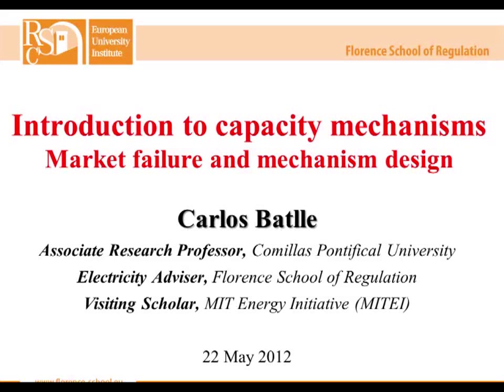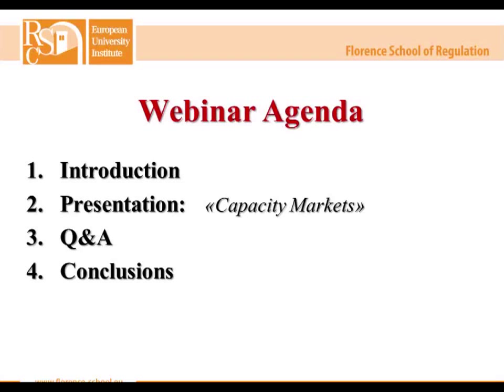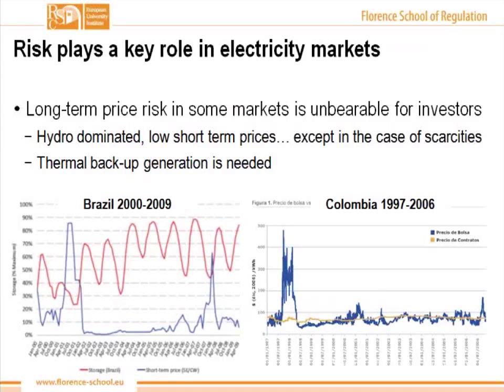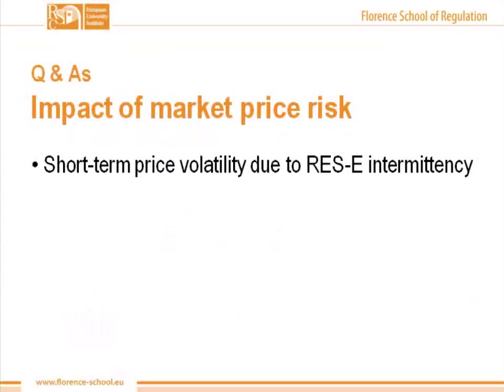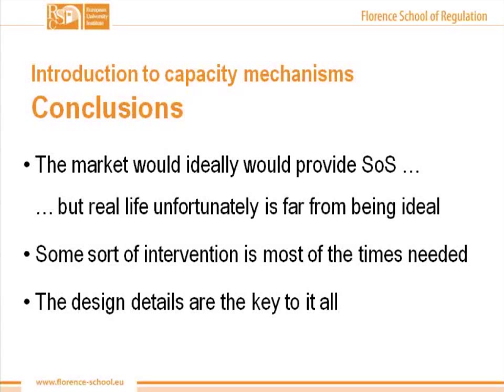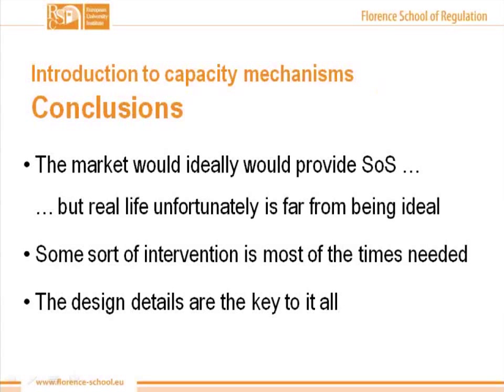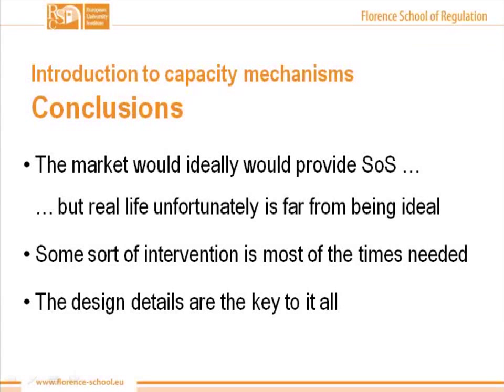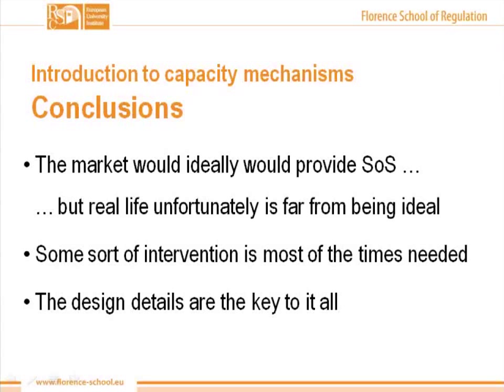C.Batlle | FSR Webinar on Introduction to capacity mechanism. Market failure and mechanism design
The FSR Webinar enitled "Introduction to capacity mechanism. Market failure and mechanism design" presented by Carlos Batlle, FSR Electricity Adviser, Associate Research Professor at Comillas University and MIT visiting Scholar, took place on 22 May 2012 at 11:00-12:00 am CET.

Webinar Moderator: Magdalena Mos, FSR Training Coordinator

Please click "Play button" in order to watch the recording of this webinar.

In order to receive more information on the future FSR Webinars go to florence-school.eu/portal/page/portal/FSR_HOME/ENERGY/Training/Webinar

Or contact Magdalena Mos - FSR Training Coordinator